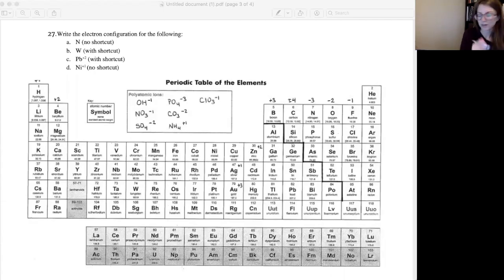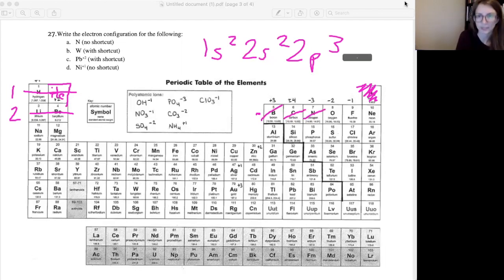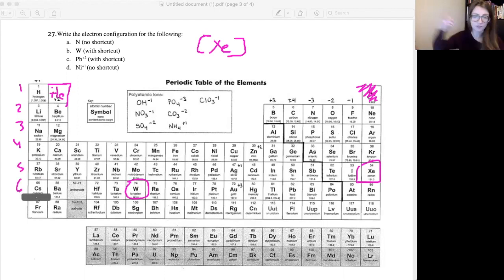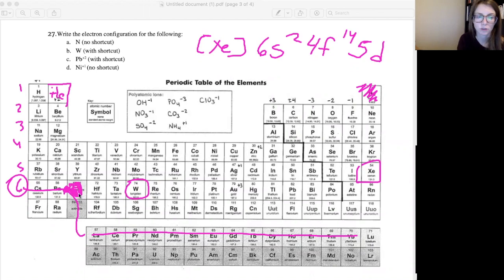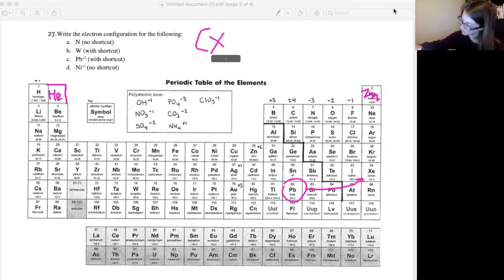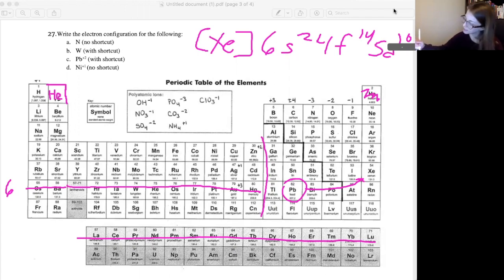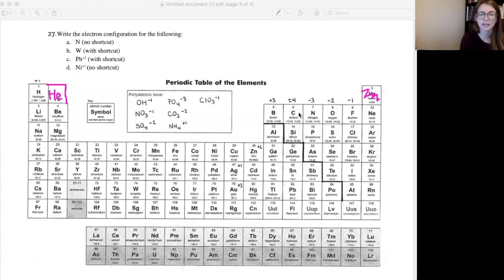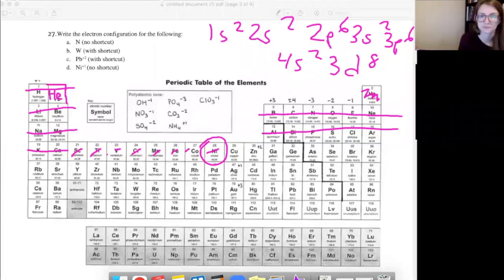Sem 1 Final Review #23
This video is about Sem 1 Final Review #23. Ignore the numbering in the video